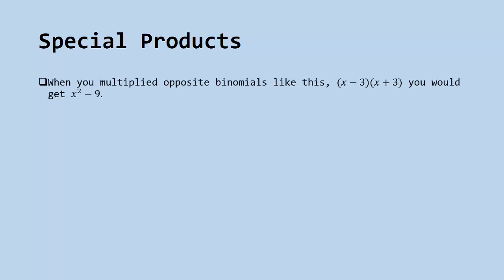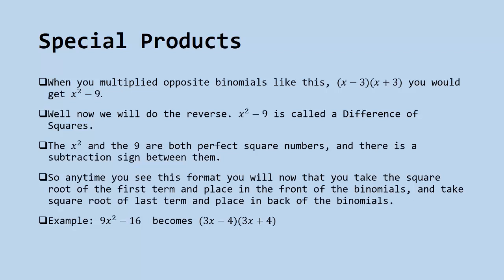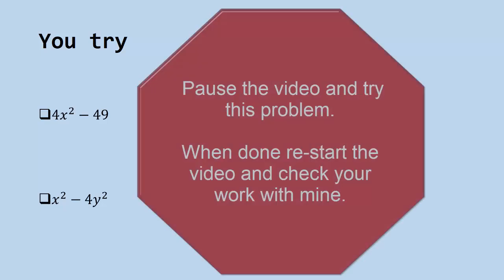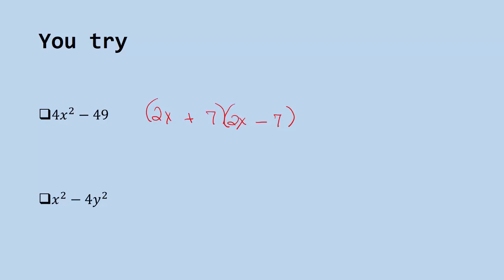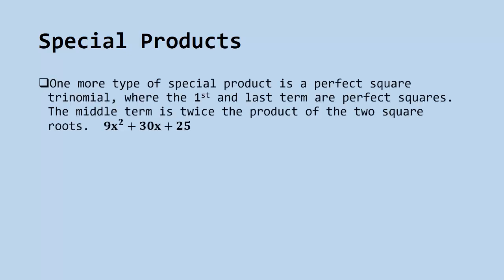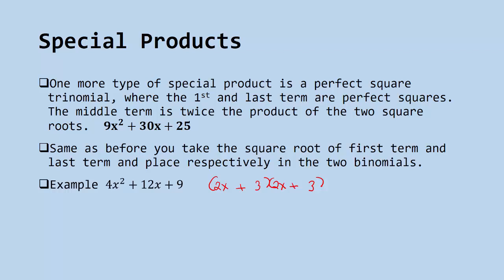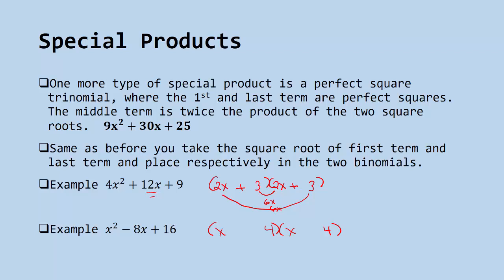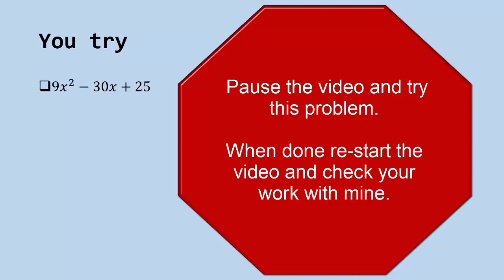Algebra Factoring Special Products